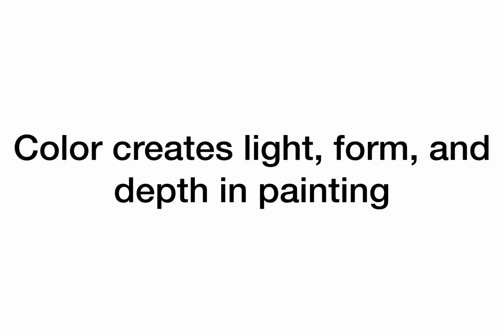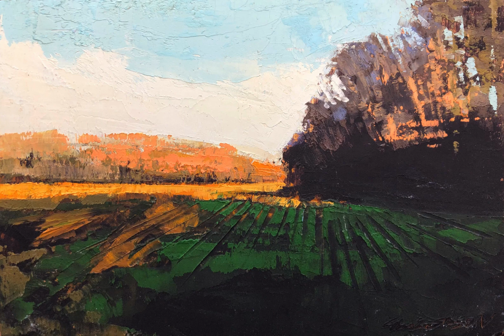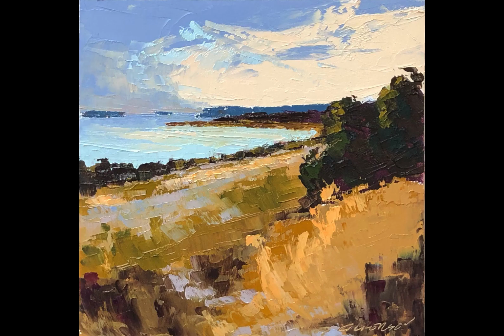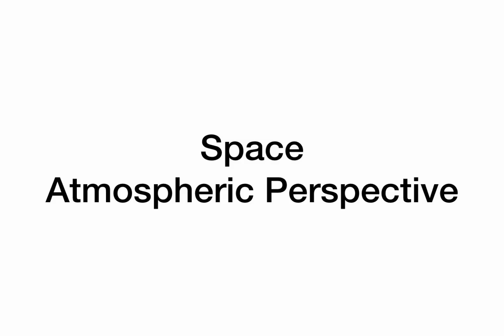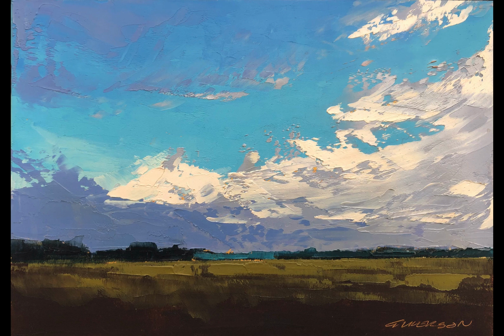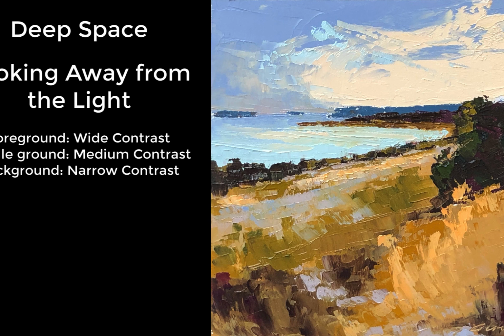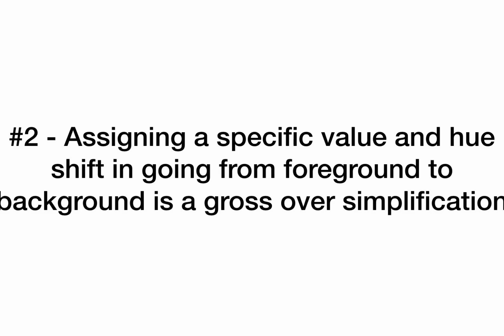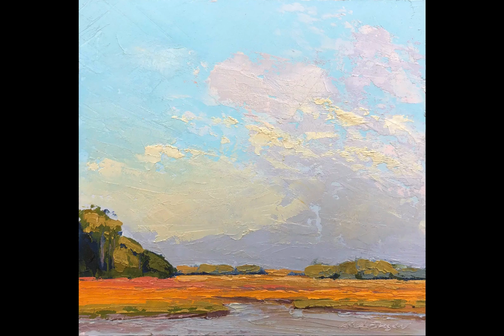AWLC How to Use Color to Create Light & Atmosphere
Color creates form, light, & space. In this training we'll dive into the key to doing just that.